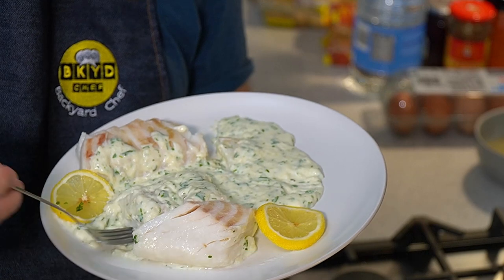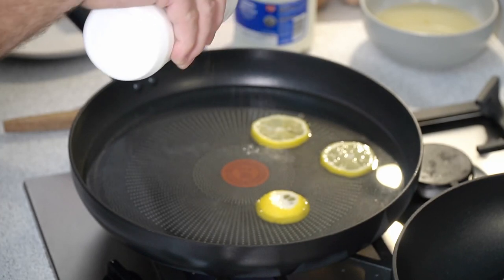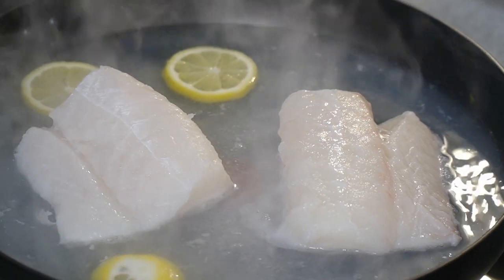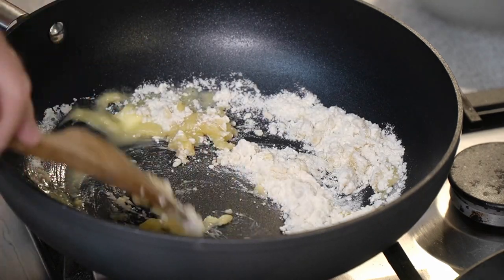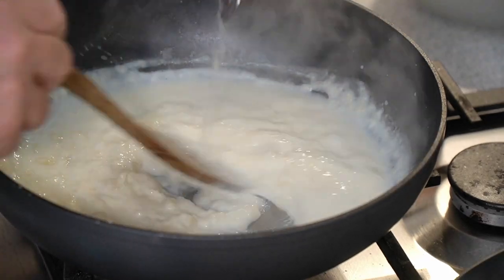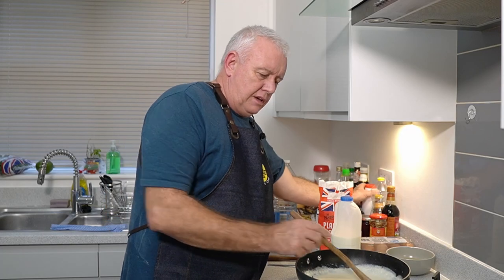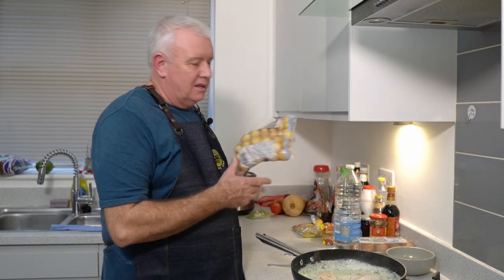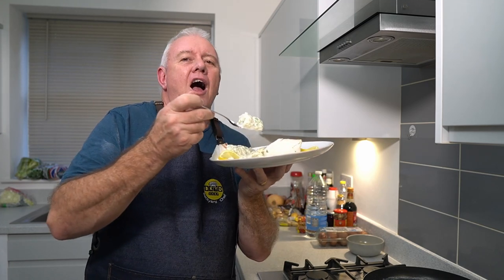Cod in Parsley sauce Old school Classic Easy Quick Simple Delicious!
Ingredients
Cod Fillet
A handful of fine chopped parsley
2 tbsp butter
2 tbsp flour
2 – 3 cups milk
½ cup cream
Pinch of salt
Water
Lemon
Pepper optional